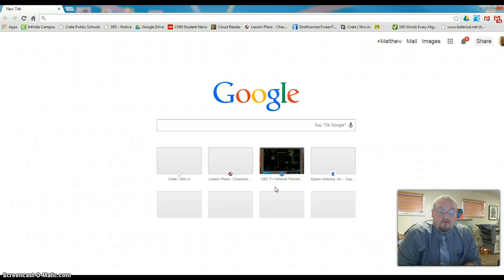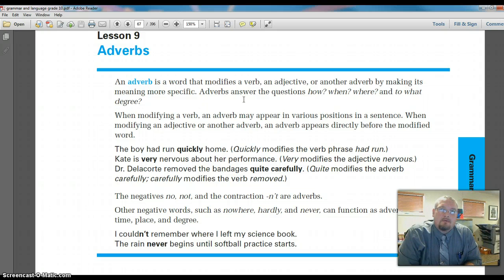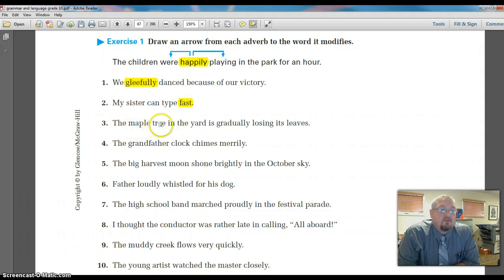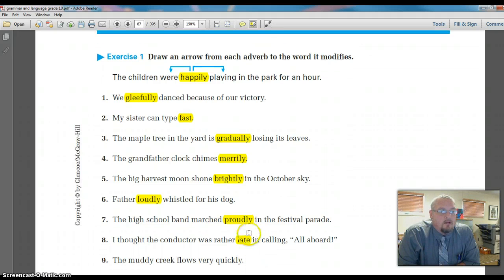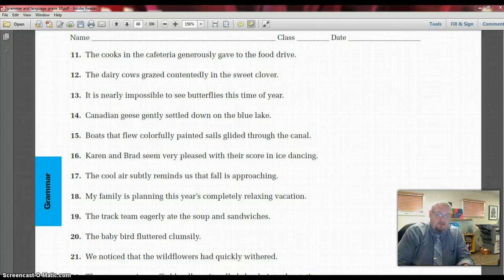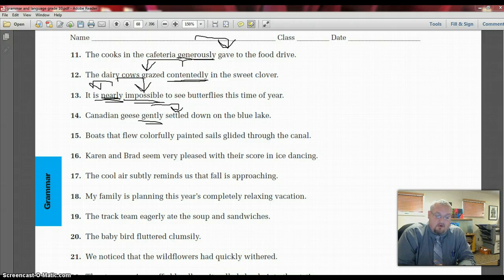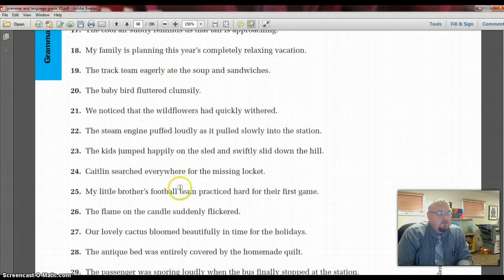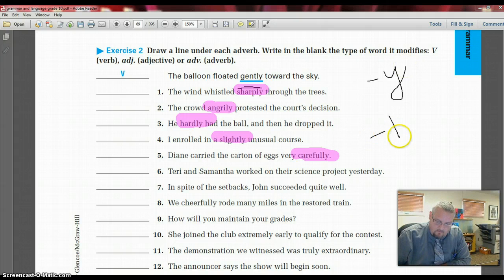Monday - Adverbs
A guided lesson on adverbs.